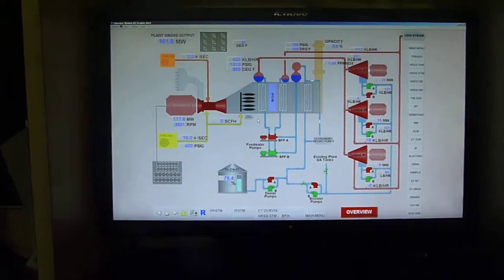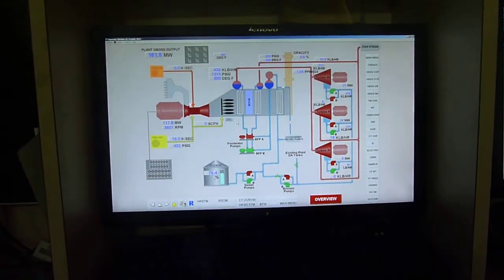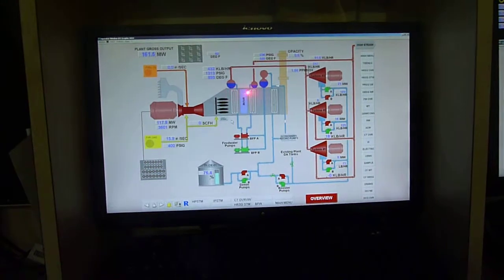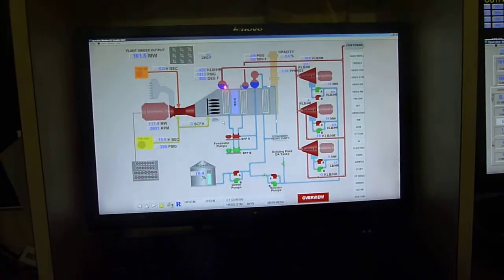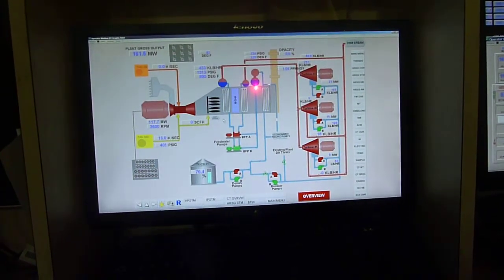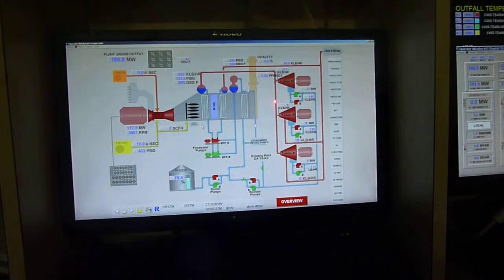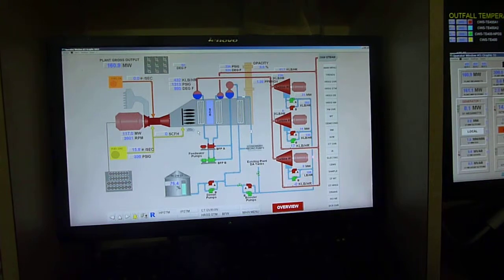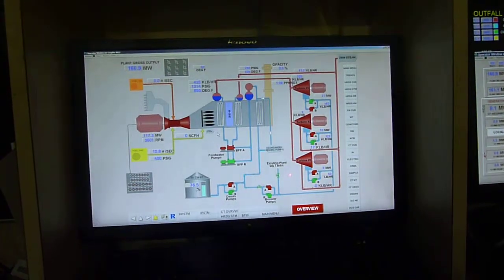Overview of my Re-powered Combined Cycle power plant process...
This gives a brief explanation of my power plant's process cycle. The prime mover is a GE7F industrial gas turbine. This 230,000 horsepower machine powers a 175 MW electrical generator. The exhaust heat from the gas turbine, which would normally be expelled to the atmosphere directly, is captured and used to produce steam in a Heat Recovery Steam Generator (HRSG), which then supplies 3 smaller steam turbine generators which have a combined total of about 60MW of electrical output. Some of the steam used to drive the turbines is "extracted" and sold to various customers in the immediate are, who use it for process, heating, and cooling. This utilizes the maximum amount of available heat in the cycle and reduces point source emissions from the various institutions and manufacturers who use our steam.